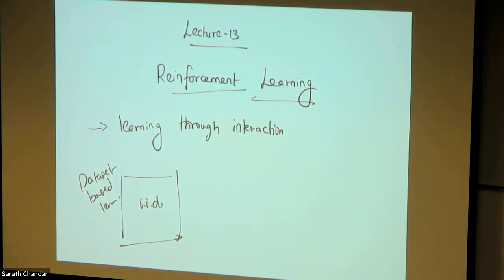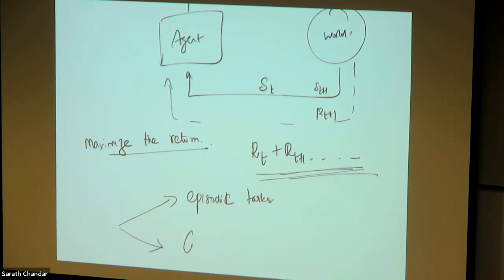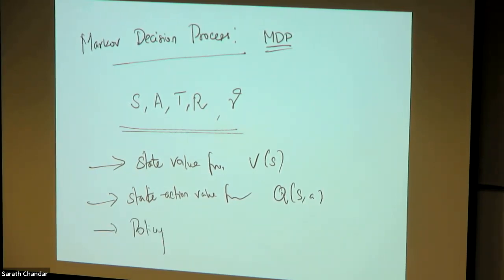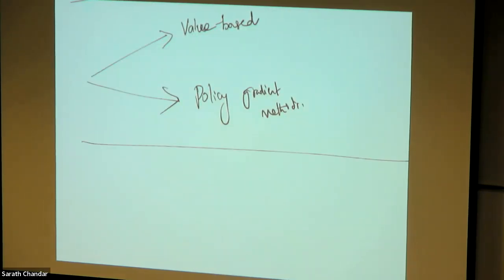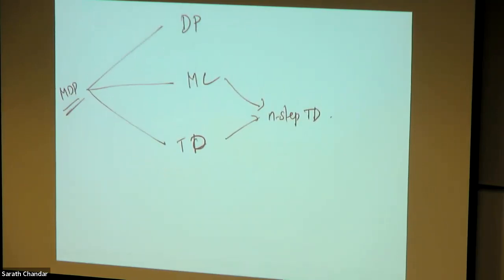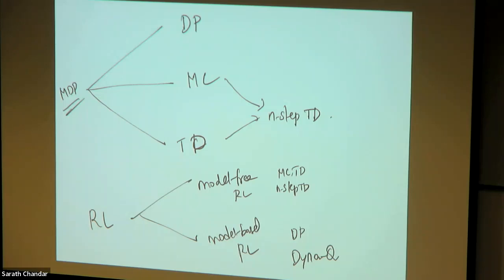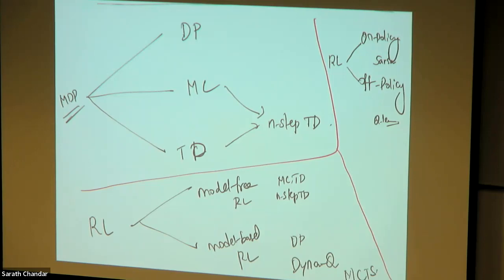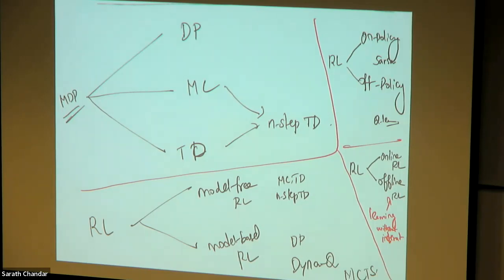Course Summary | Reinforcement Learning (INF8953DE) | Lecture - 13 | Part - 1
This video gives you a brief summarization of the course

Happy Learning